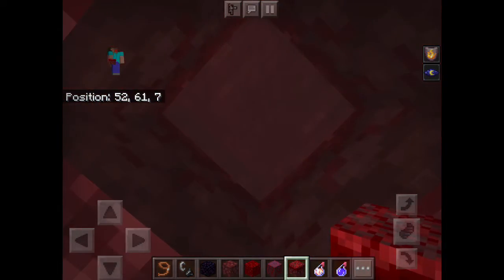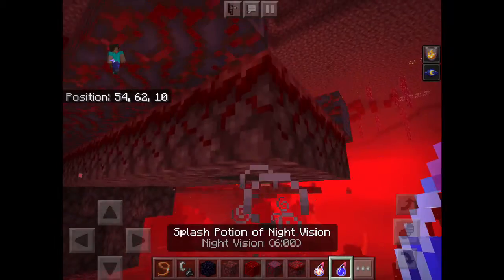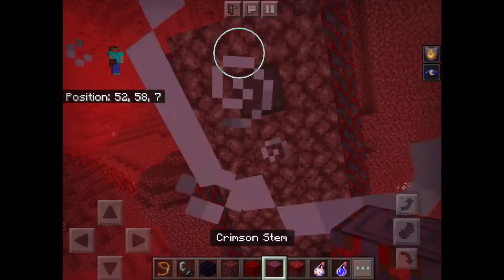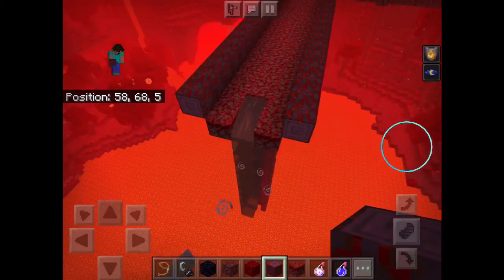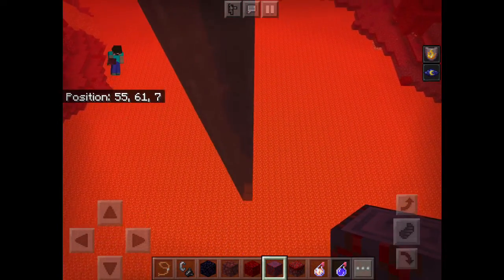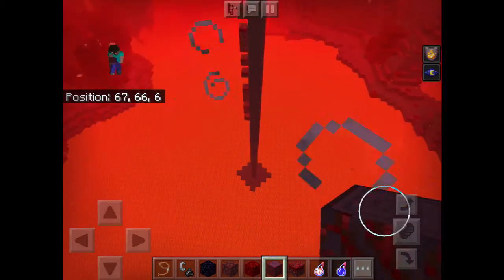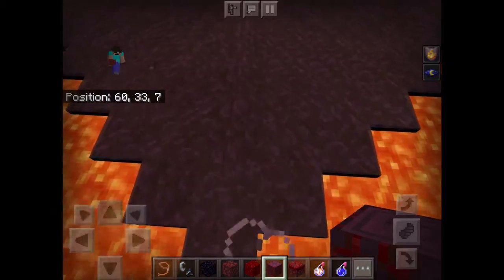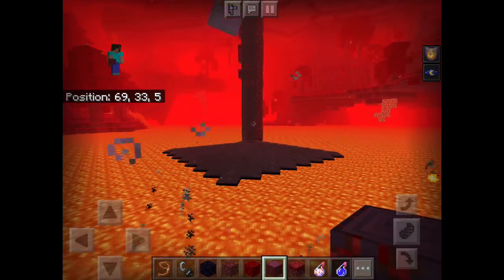WATER IN NETHER WITH /fill COMMAND!!!!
No mods just one command!! (Shocking)